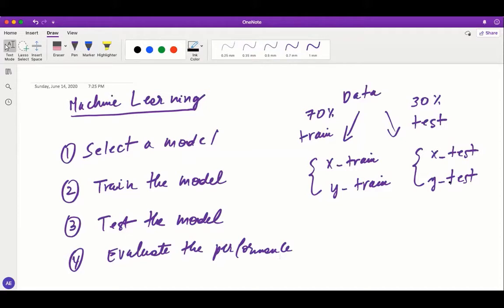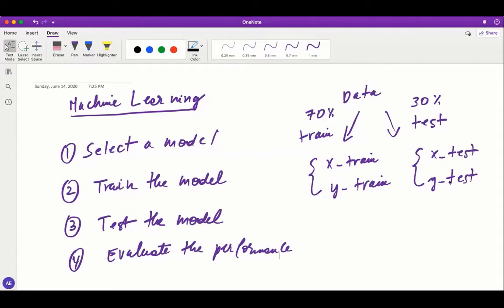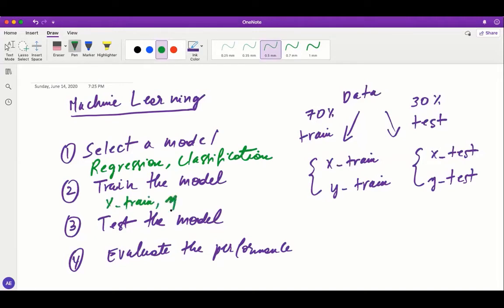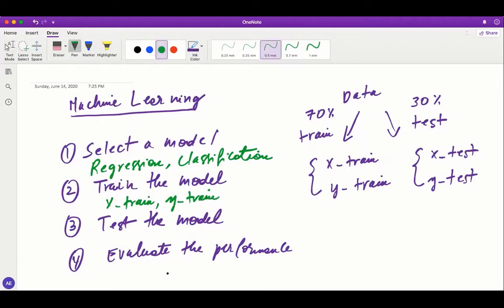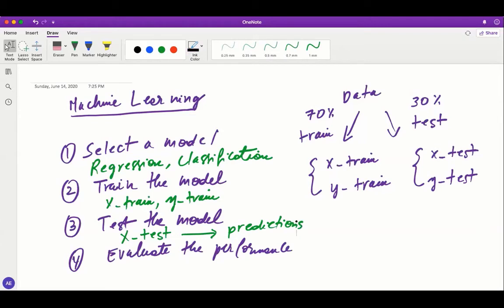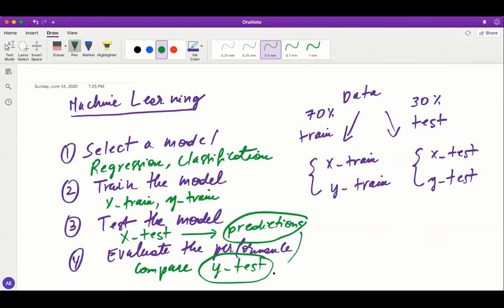Taste of Training - AI Professional Progam